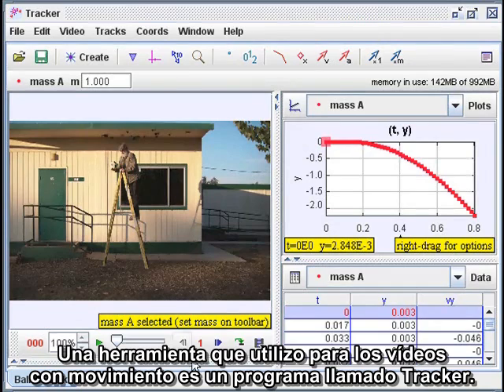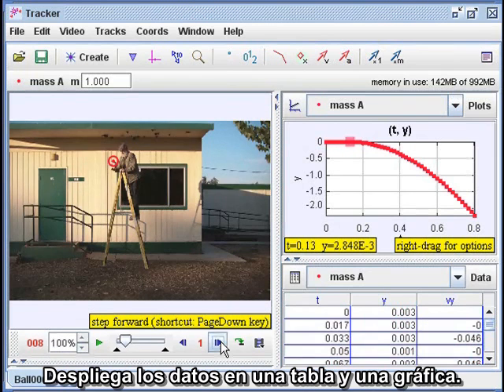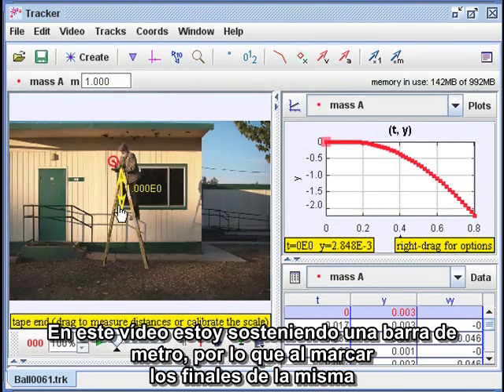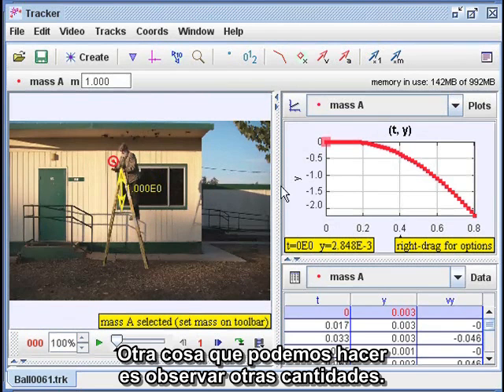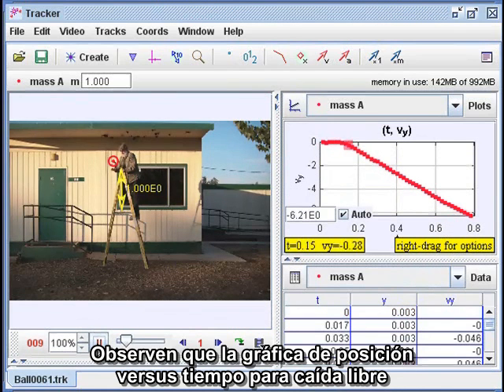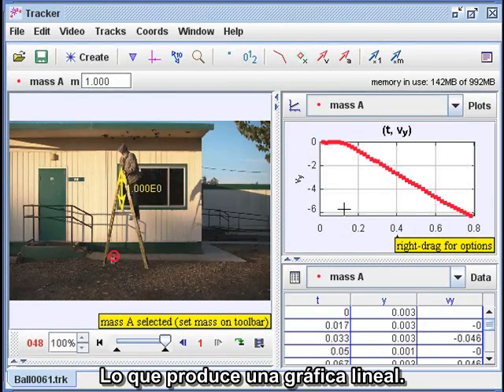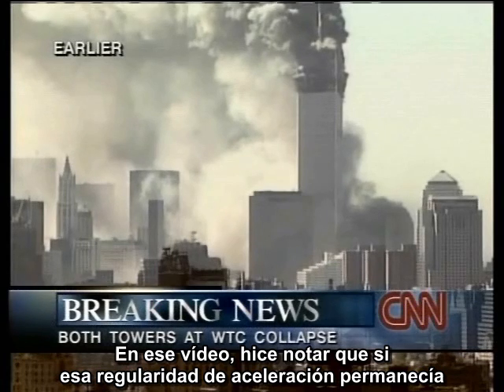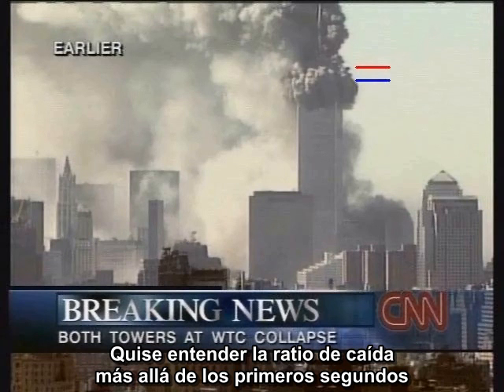David Chandler - Aceleración + Descubrimiento Inesperado - subtítulos en español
Éste es un estudio de la aceleración de caída completa de la WTC1, la Torre Norte del World Trade Center. Durante esta investigación se descubrió la peculiaridad de que la aceleración original del techo era coincidente con la onda de eyecciones en la pared oeste.

Visiten la sección en español del sitio web AE911Truth además de visitar la página de facebook

Acceleration + Serendipity by David Chandler - Spanish